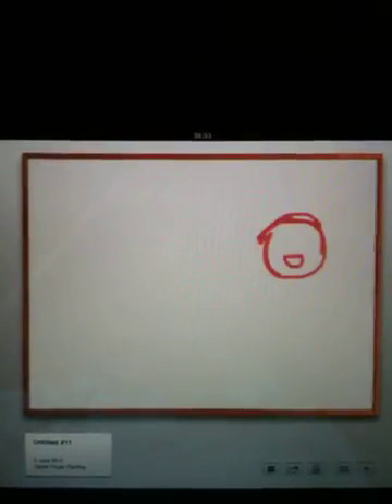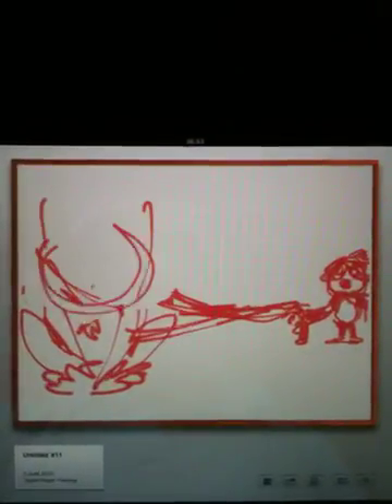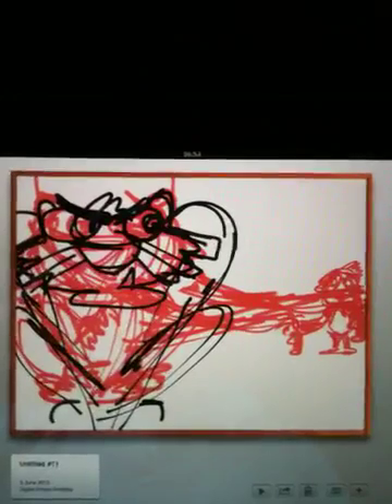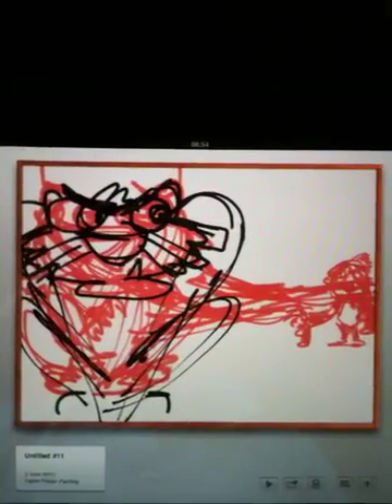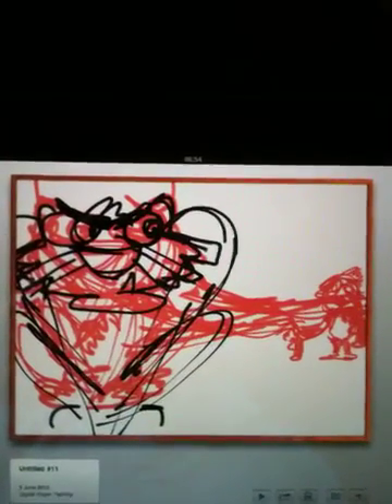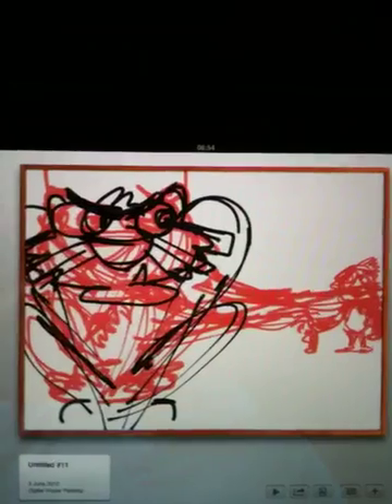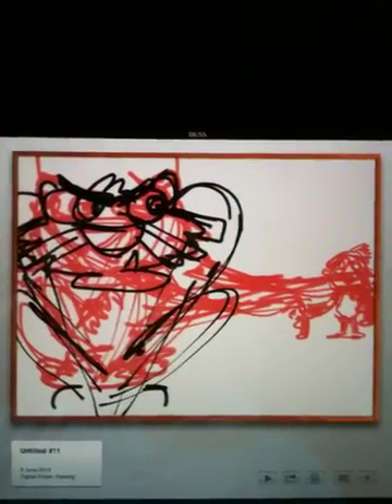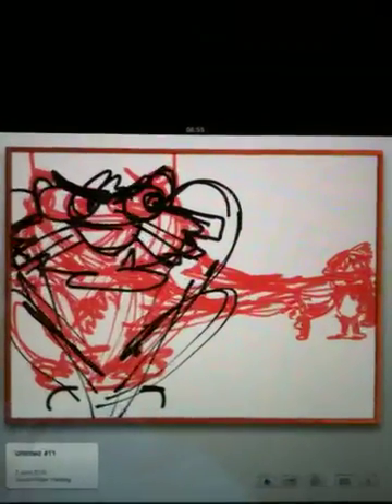Illustration prep sketching on ipad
Making very quick ideas sketches in Brushes HD for ipad